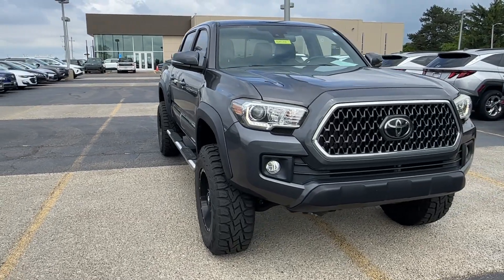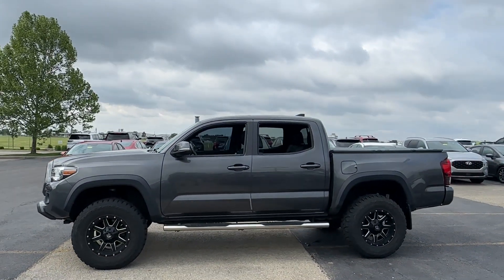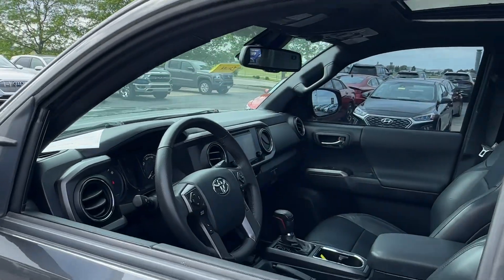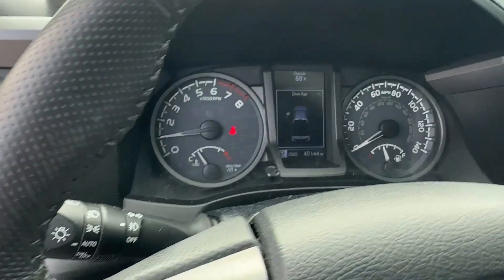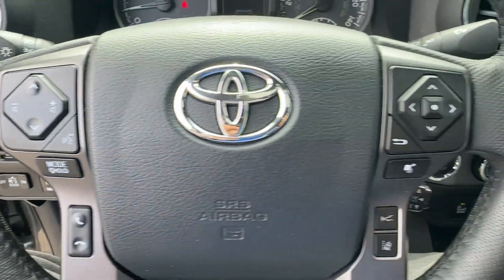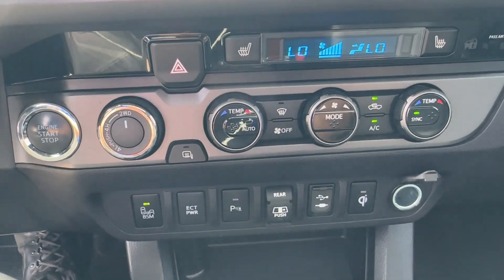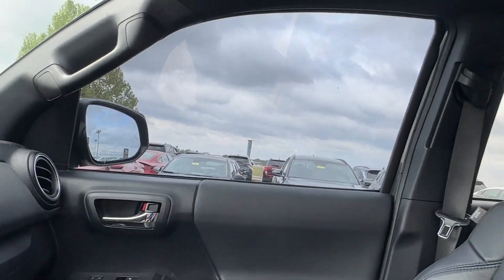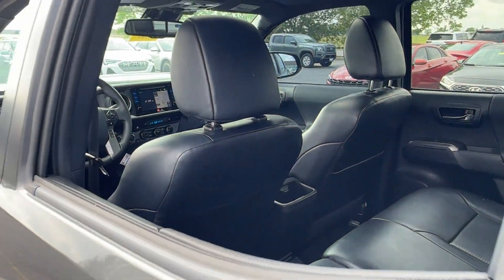2018 Toyota Tacoma Dayton, Vandalia, Middletown, Beavercreek, Englewood Z24119A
Magnetic Gray Metallic Used 2018 Toyota Tacoma TRD Off-Road available in Vandalia, Ohio at Joseph Airport Hyundai. Servicing the Dayton, Vandalia, Middletown, Beavercreek & Englewood, OH area.

Oversized Rims and Tires Truck has a great look to it!!! Magnetic Gray Metallic 2018 Toyota Tacoma TRD Off-Road V6 4WD 6-Speed 3.5L V6 PDI DOHC 24V LEV3-ULEV70 278hp AWD / 4X4 / 4Wd Power Sunroof / Moonroof Backup Camera Leather Interior 2018 Toyota Tacoma in Magnetic Gray Metallic with Black interior 4WD Navigation System.brbrRecent Arrival!brbrAwards:br  * 2018 KBB.com 5-Year Cost to Own Awards   * 2018 KBB.com Best Resale Value Awards   * 2018 KBB.com 10 Most Awarded Brands